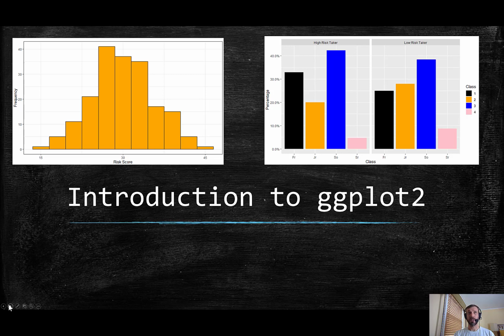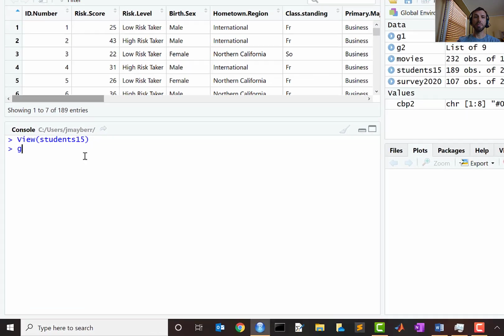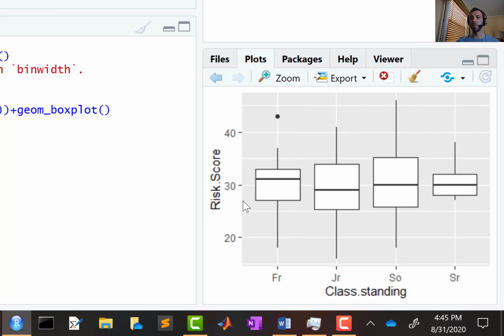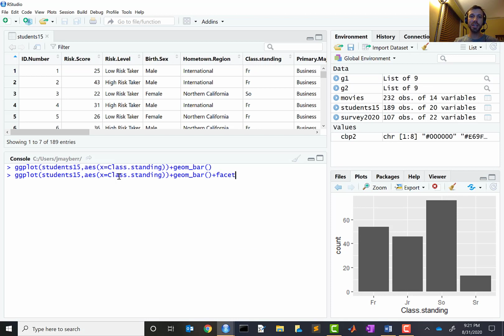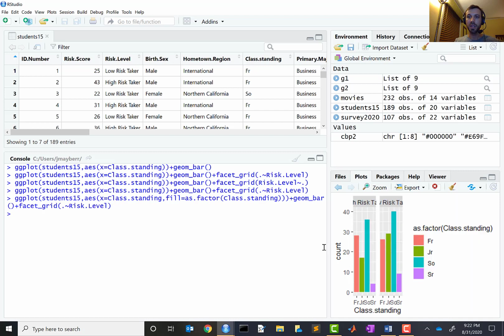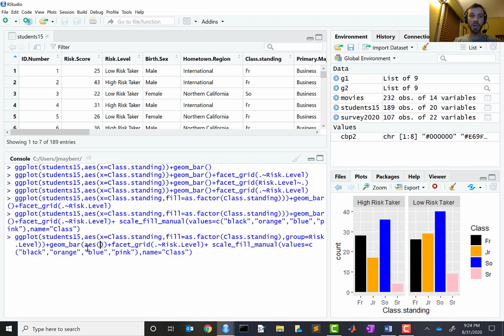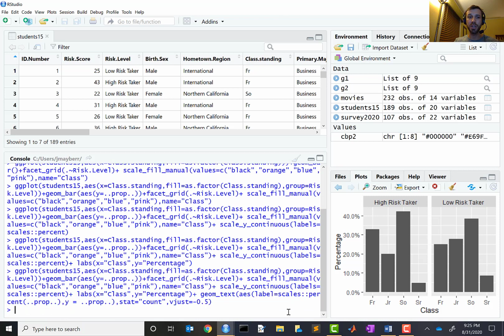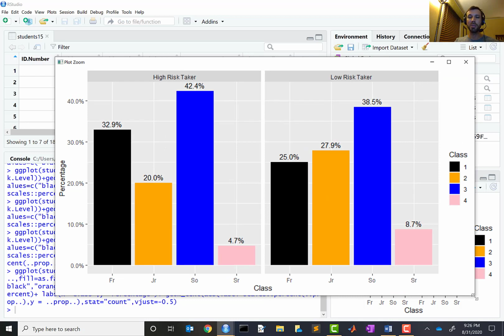Introduction to ggplot2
This video shows how to install and start creating graphics with the ggplot2 package in R